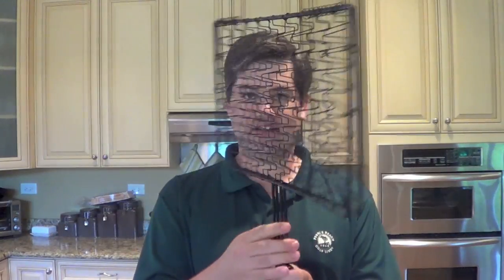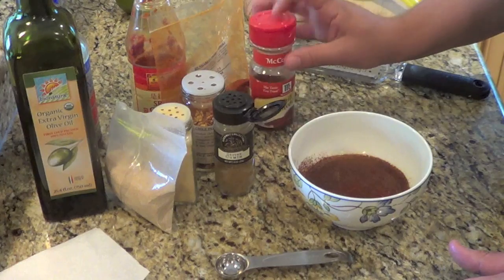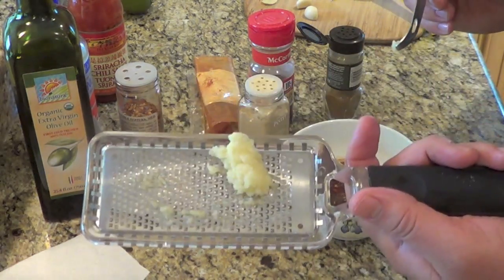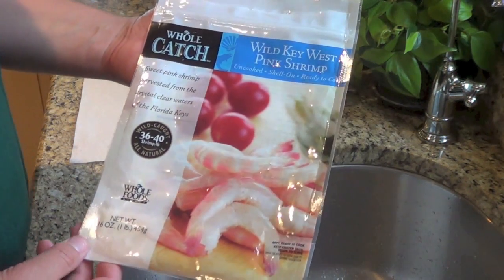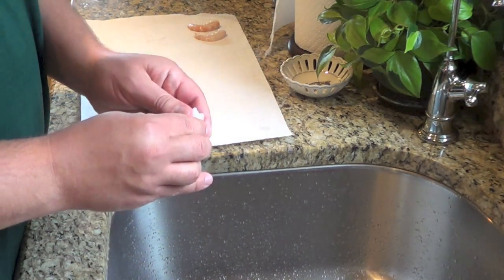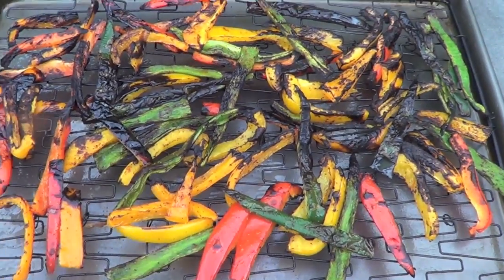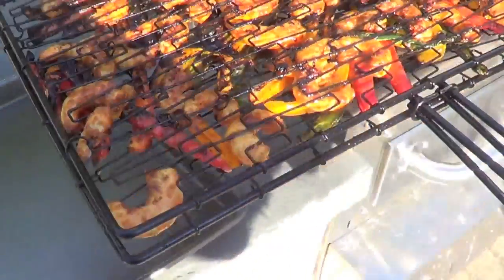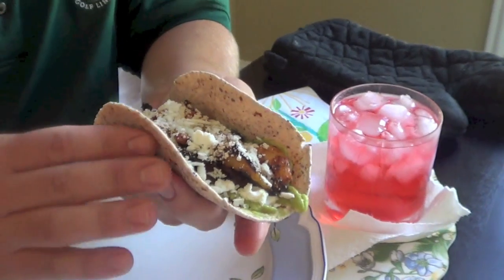Don's Cook Nook: Grilled Shrimp Fajitas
In this video I share my approach to making grilled shrimp "fajitas." I hope you enjoy!

Recipe:

1 lb shrimp, uncooked, thawed, peeled and cleaned
4-5 Peppers (any mix of Bell and Poblano) chopped into medium sized strips

Marinade:
1/3 c olive oil
fresh juice of 1 lime
low sodium Soy Sauce (2-3 tbl)
chili powder (1-2 tbl)
freshly grated garlic (2-4 cloves)
red pepper flakes (a few dashes)
Sriracha (~1 tsp)

Mix all marinade ingredients thoroughly. Coat shrimp with marinade in a plastic bag and let sit in frige for ~30 minutes.

Coat peppers with olive oil and season with salt, pepper, chili powder, and cumin. Arrange peppers in even layer in grill basket and place on grill preheated to medium-high. Cook for ~3-4 minutes per side until peppers begin to char. Remove basket from grill and arrange shrimp in an even layer on top of the peppers. Return to grill and cook shrimp side down for ~2 minutes. Flip and cook for ~1 minute on the other side. Remove from grill and transfer to serving dish. Serve with your favorite warmed tortillas and your favorite cheese, guacamole, and salsa!